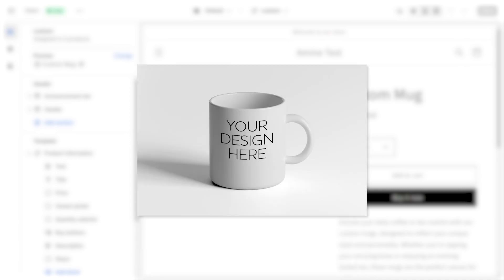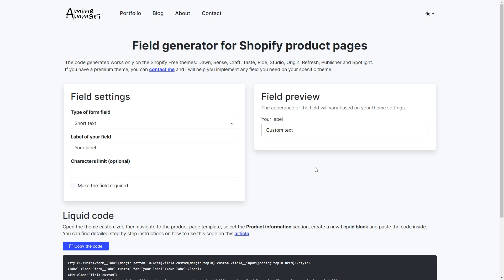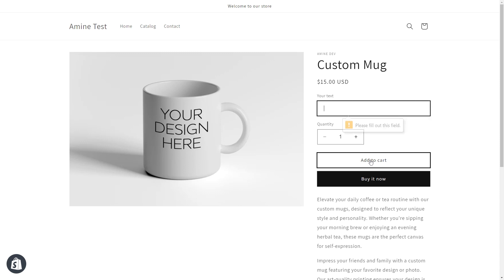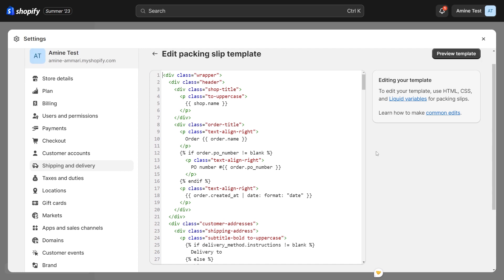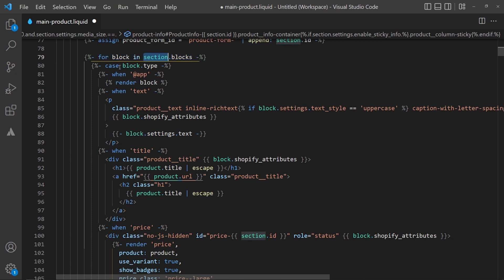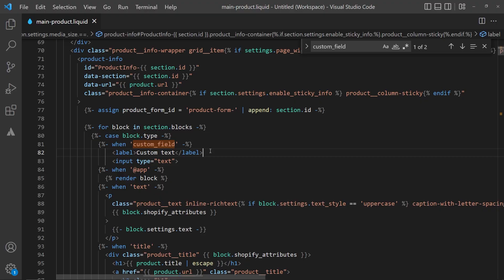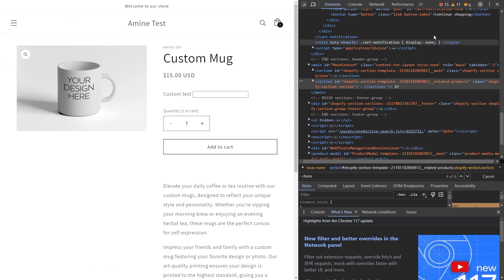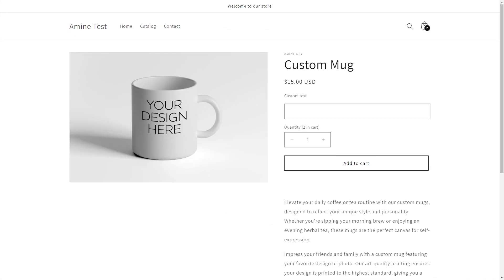How to Add Custom Fields For Customizable Products On Your Shopify Product Page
📢 Updated video

👨‍💻 Do you need this feature on a premium theme?
Let's work together on your project

00:00 Intro
01:00 How to add a custom option
06:32 Field value on the confirmation email
07:54 Field value on the Packing slip
08:57 Explaining how the custom field works for Developers
19:28 Outro

Learn how to enhance your Shopify product page with custom fields for personalized products. Add a custom text field to your Shopify product page on any other field with the Field generator that I built. These customizations work on the Dawn theme and any other Free Shopify themes.